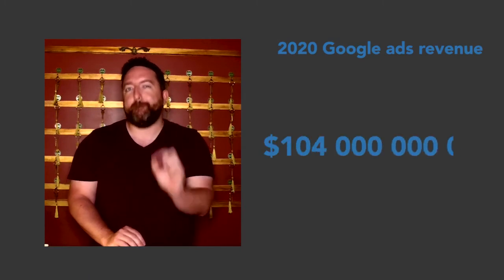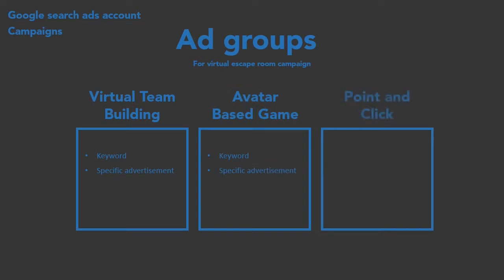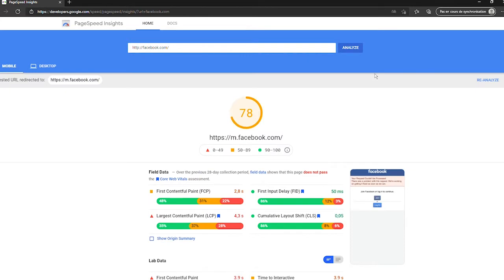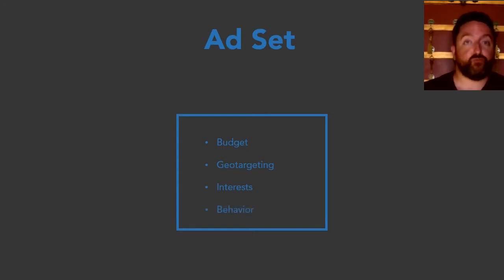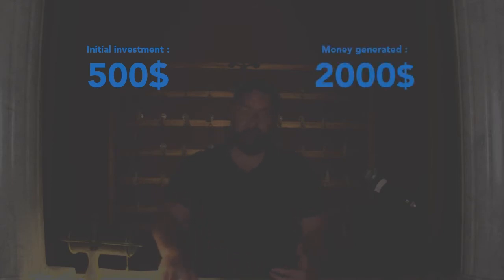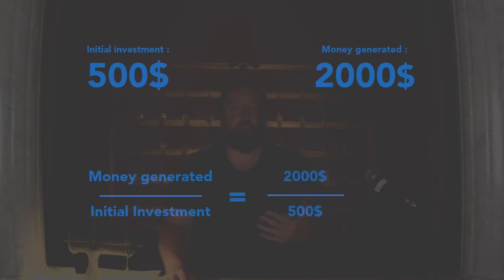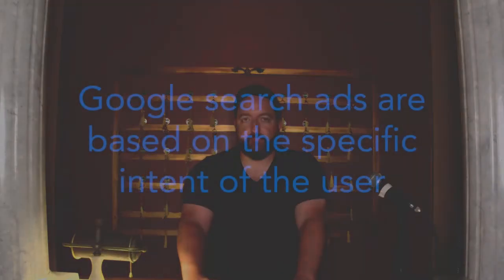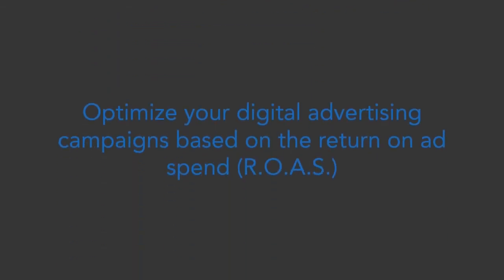Marketing: Building a Stronger Web Presence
Produced by: The Reality Escape Convention

Speaker: Maxime Filion
Company: Immersia Escape Games
Original Air Date: Monday, August 23

Talk Abstract:
In this talk, Maxime gives you an introduction to search engine marketing. You’ll learn the basics of Google Adwords, Facebook Ads, tracking, return on ad spend, and how to best engage with external marketing partners. This session can’t make you an expert, but it will get you started in running your own ad experiments or arm you with the knowledge to engage well with a marketing company.